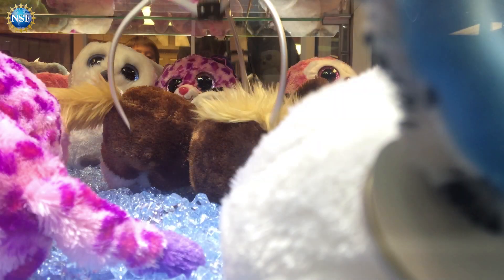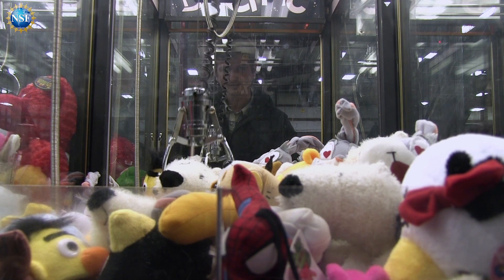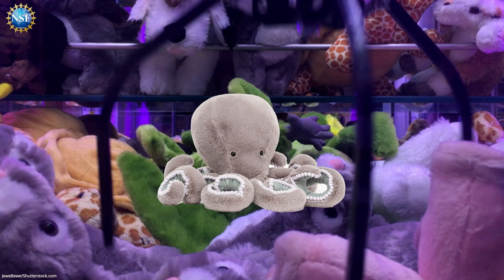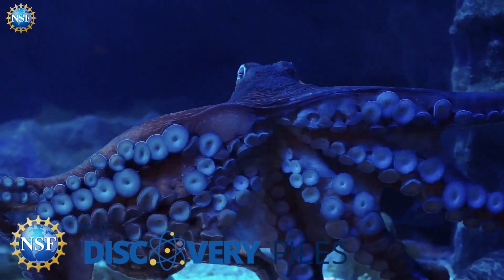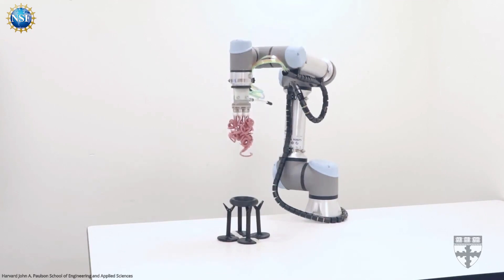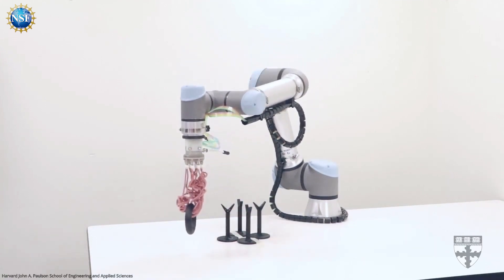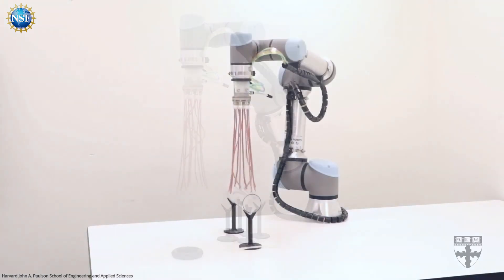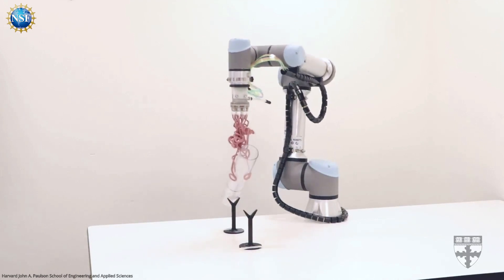Marine Inspiration for Robotics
Precise planning and sensitive gripping are essential for successful object manipulation, and this is especially important in the realm of robotics. But have you ever thought about how creatures of the sea might inspire better robotic grasping techniques? In this video, we explore the unique ways in which marine animals like octopuses and squid use their tentacles to grasp and manipulate objects, and how these strategies could be applied to the design of more advanced robotic grippers. From bio-inspired soft robotics to sophisticated sensory systems, learn how the underwater world could hold the key to the next generation of grasping technology.